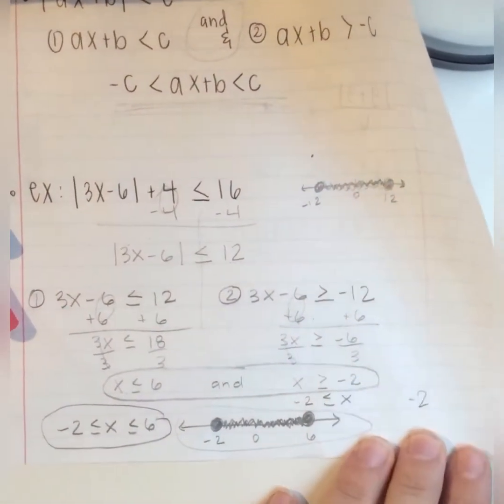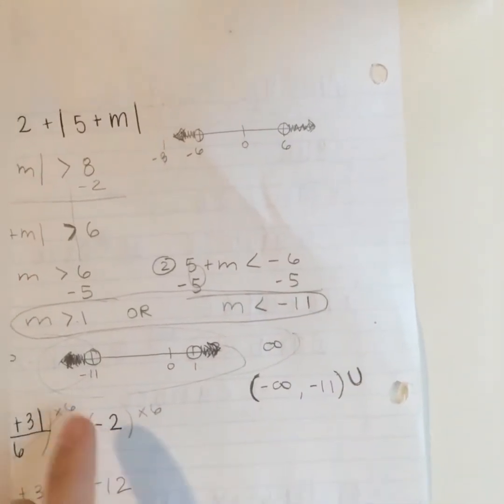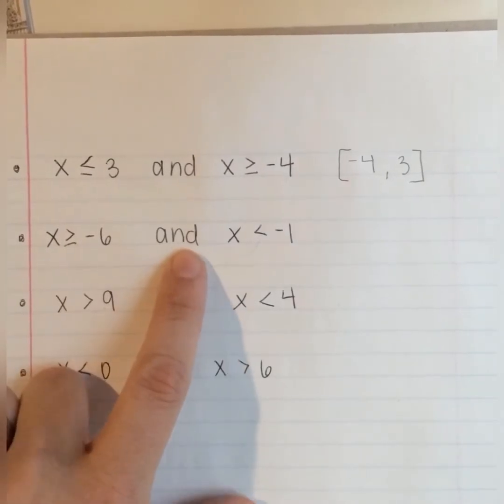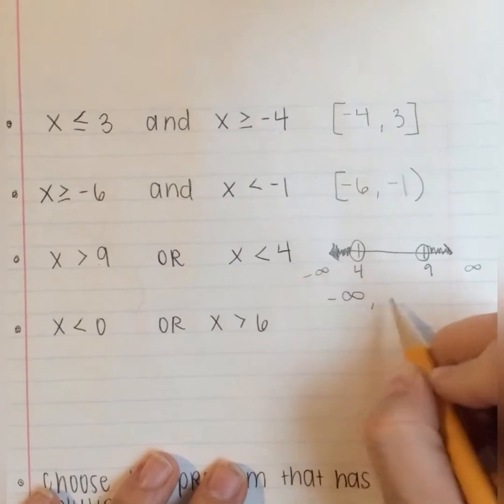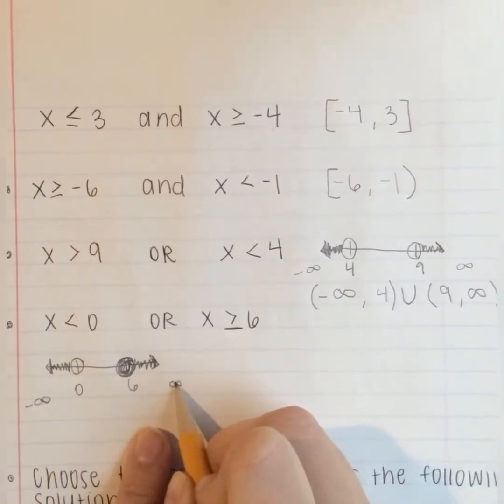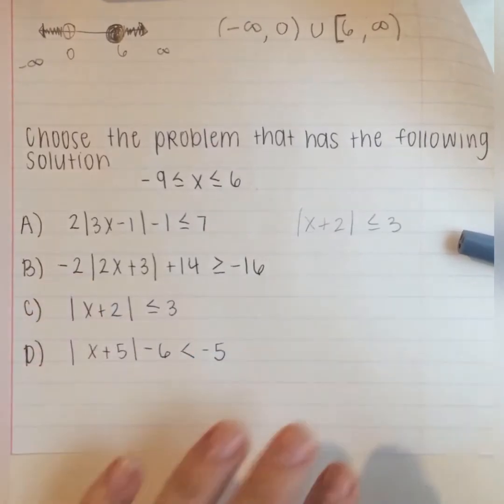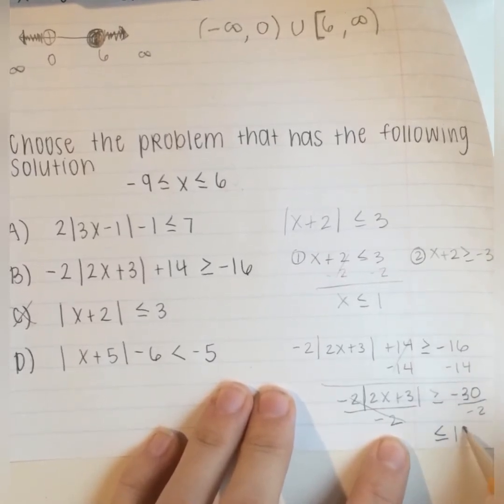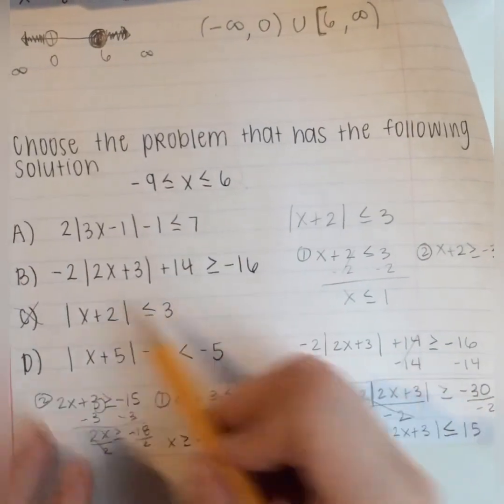Answers in interval notation